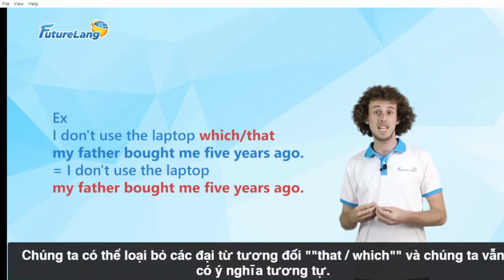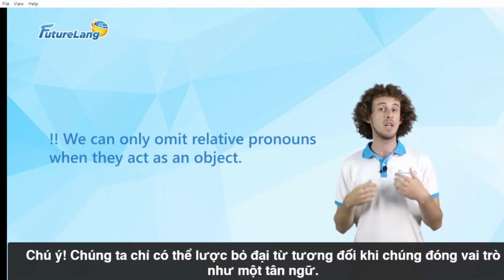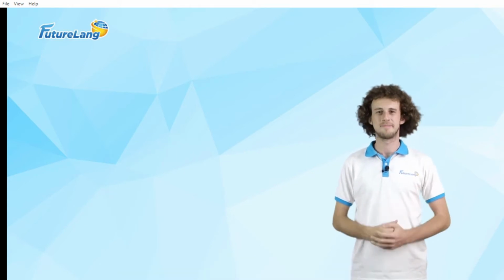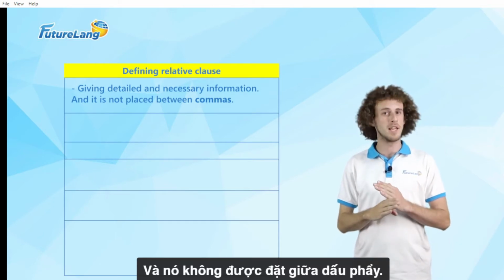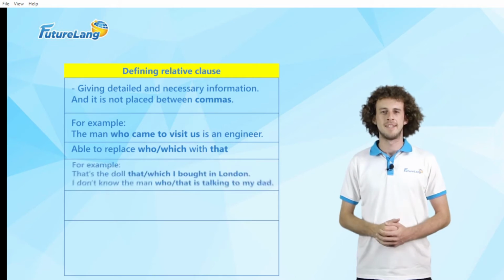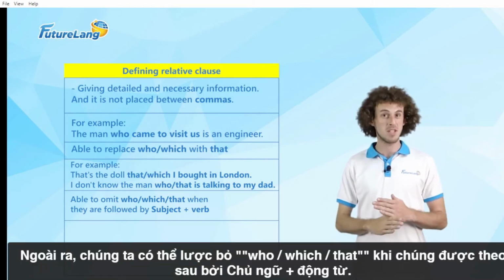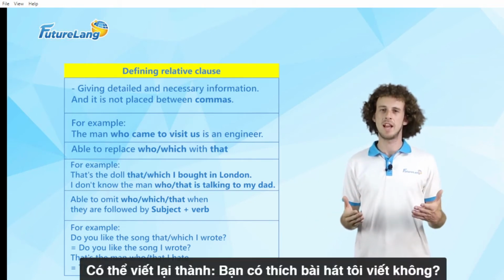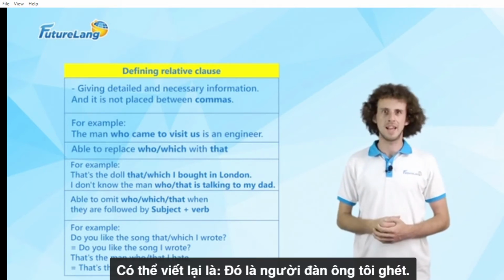Relative clauses defining and non-defining clauses with "Who, That, Which and Whose"